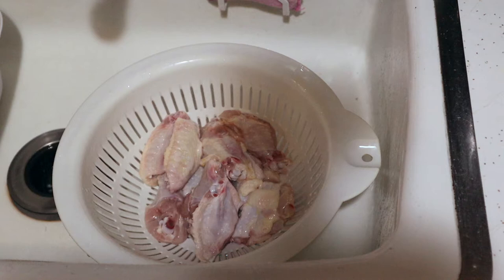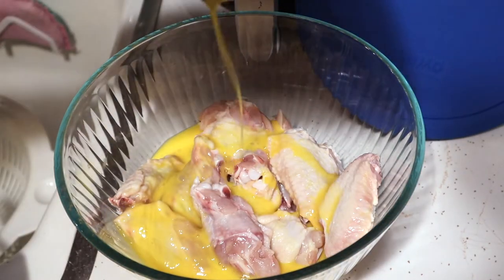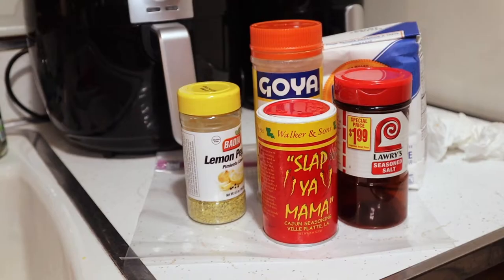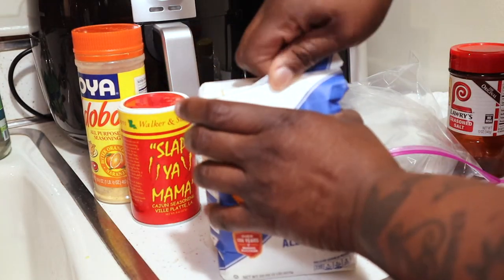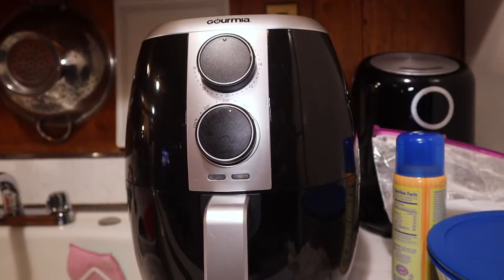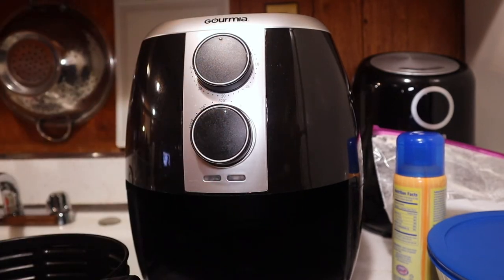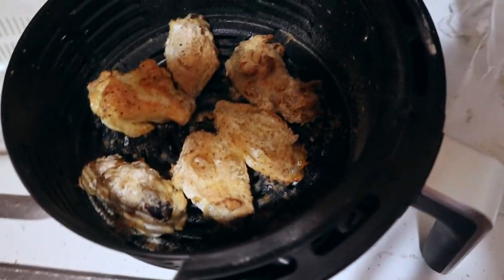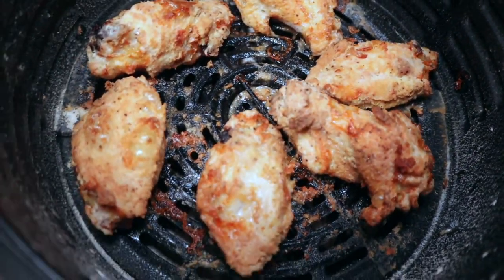How to Make Crispy Chicken Wings